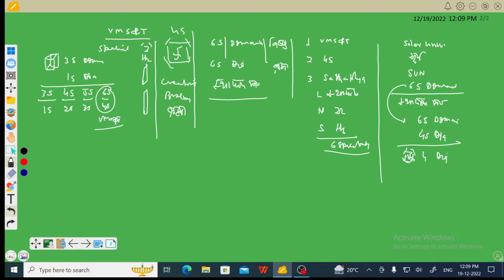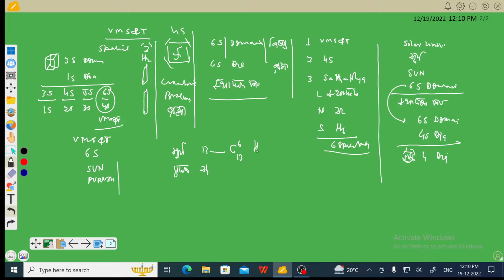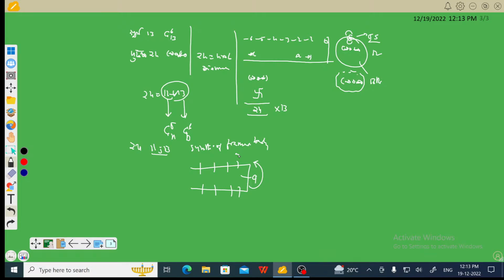Lesson -114 VMST Advanced vedic math